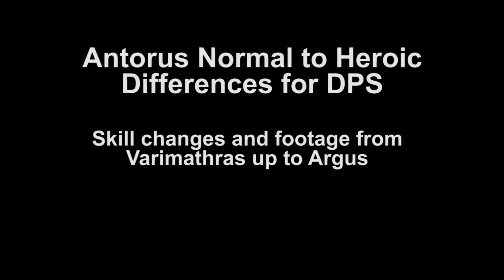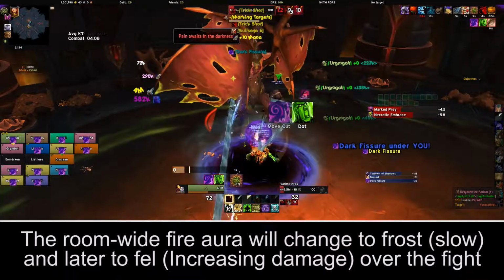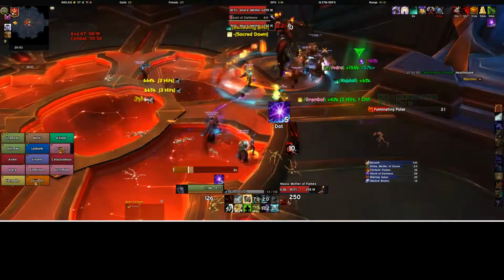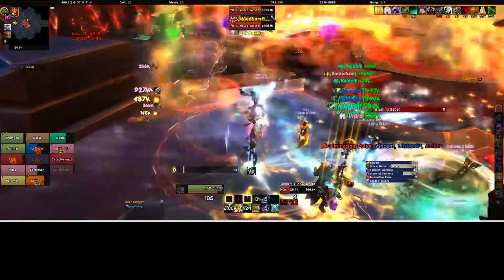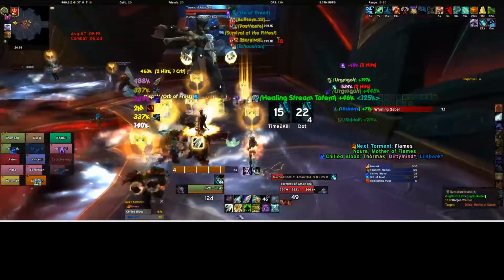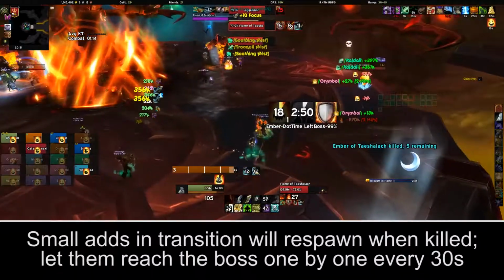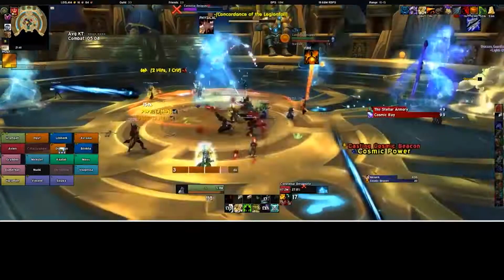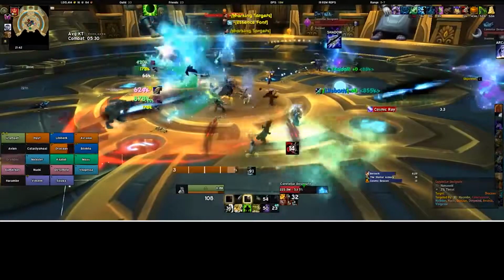Speedguide: Differences from Normal to Heroic in Antorus Part 2: Varimathras to Argus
For more detailed tactics, and for the rest of the skills that are NOT exclusive to Heroic, make sure to check our Antorus Normal Speedguide!

We also have full-fight videos of several HC bosses uploaded, in case you want to see how the whole fights play out (work in progress atm)

Every tier, I always thought it was tough to find a simple, quick guide with what exactly changes in a boss between Normal and Heroic (without all the bloat of the skills that don't change)... so here's the second half of the Antorus bosses!

Guide features every boss between Varimathras and Argus.